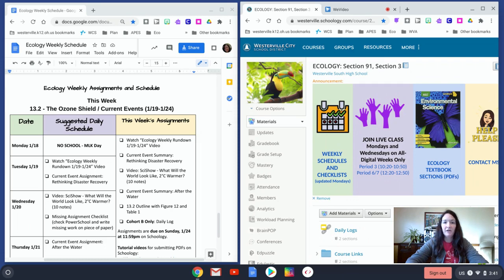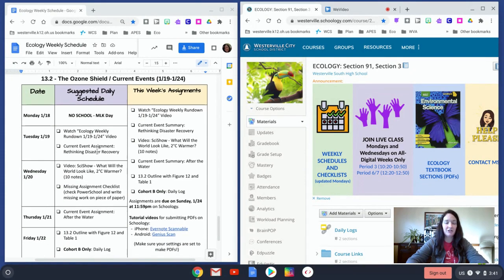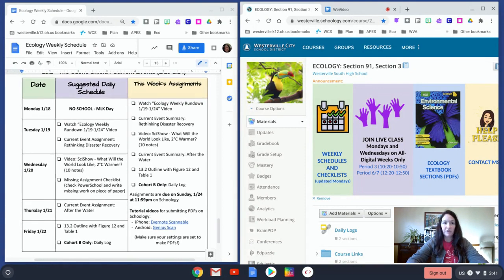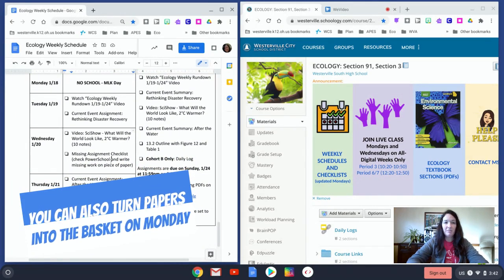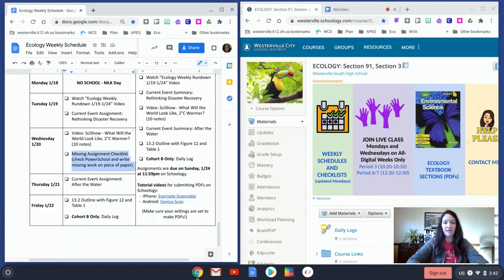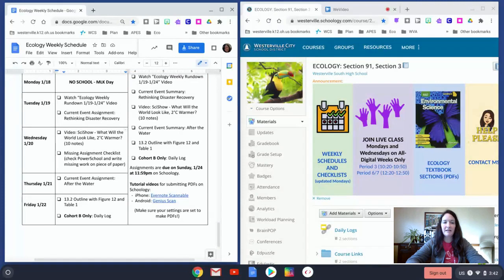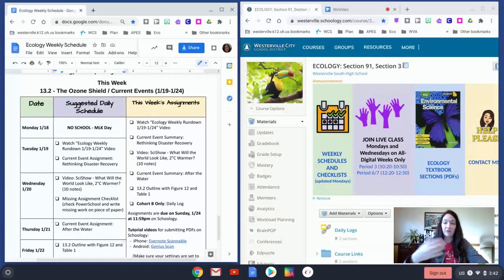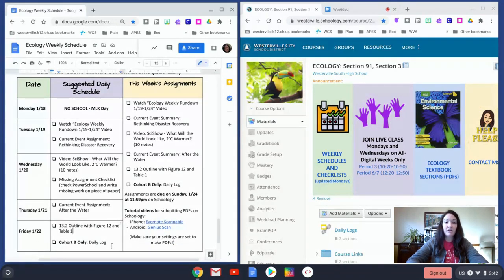1/19-1/24 Ecology Weekly Rundown